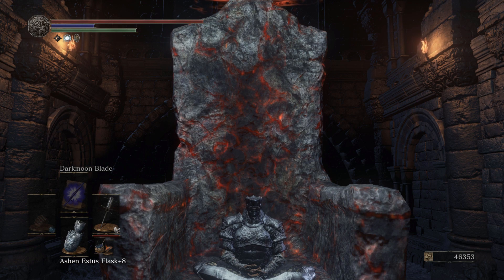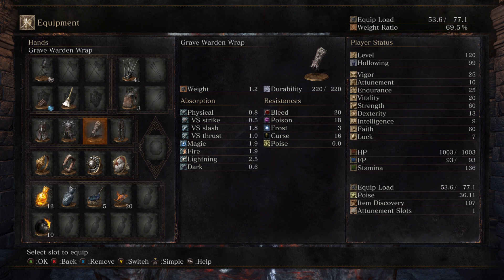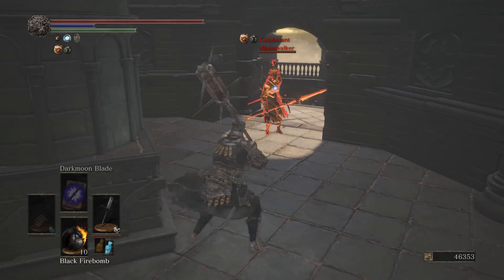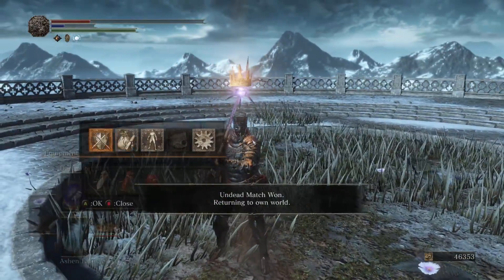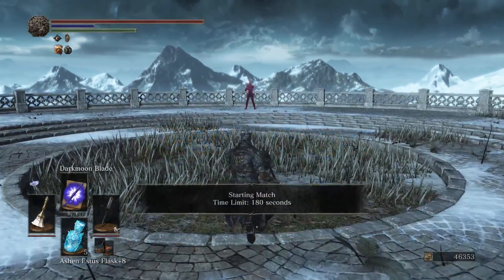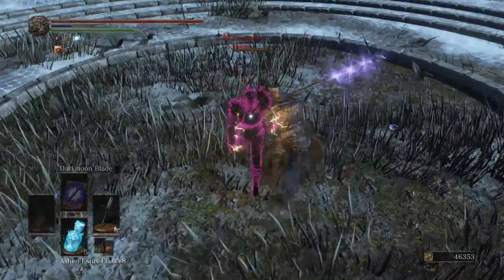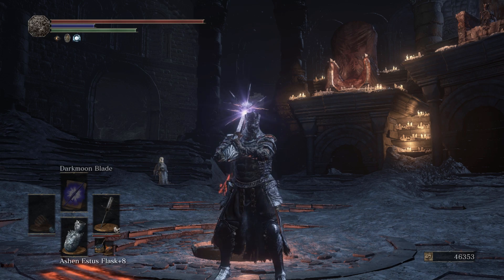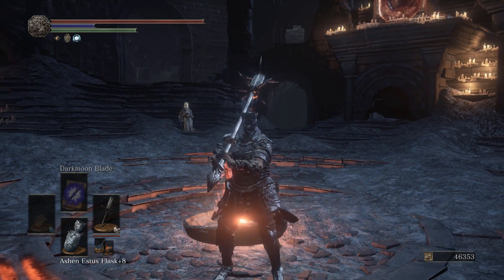Dark Souls 3 One Combo Build (Spiked Mace)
I have found a way to create a build that can defeat anyone in the arenas in one combo. This build does not rely on red tearstone ring, or the morian blade. it is a viable build that can be used in most situations. it is a strength faith build centered around using the spiked mace's true combo.